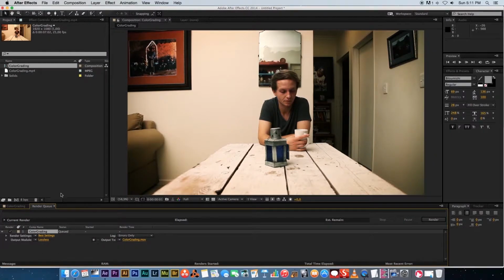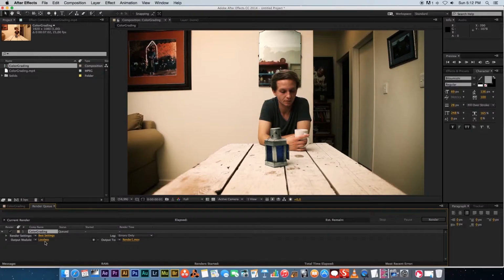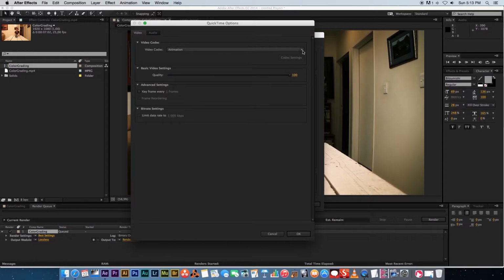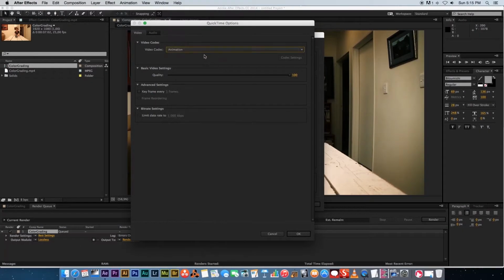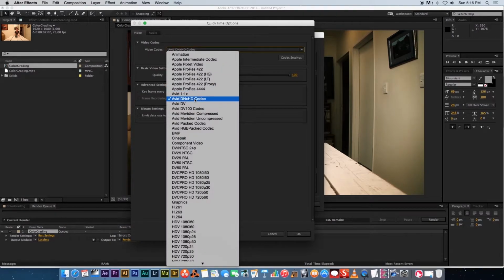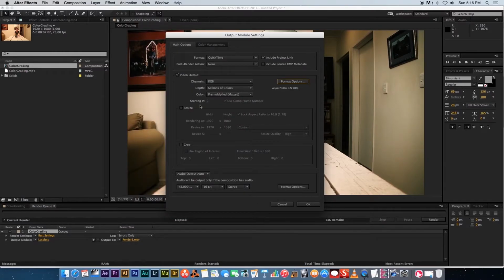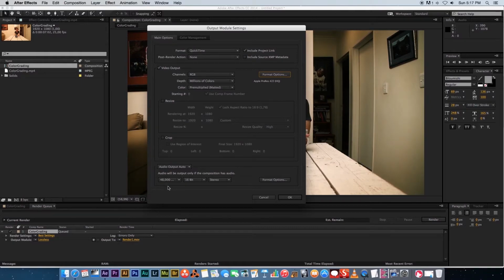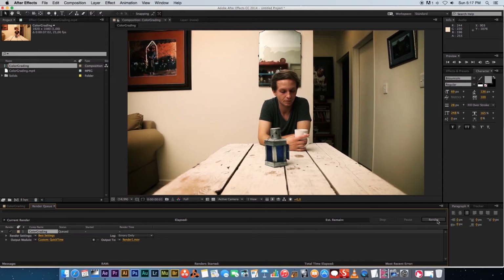29 Rendering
In this lesson you will learn all about rendering from After Effects.